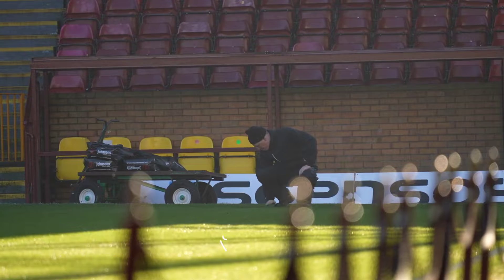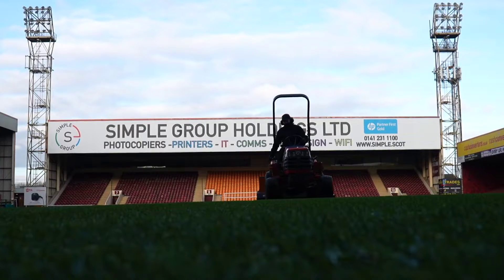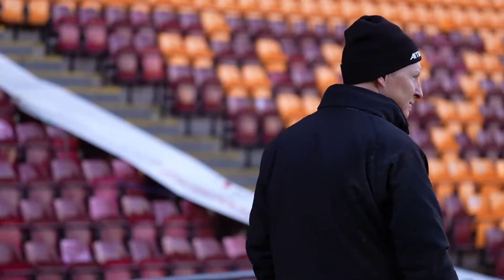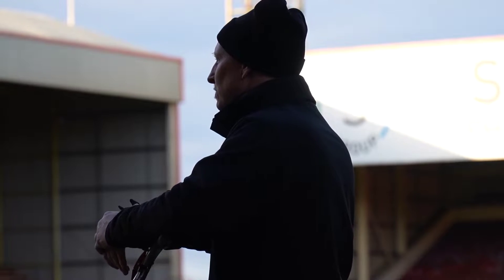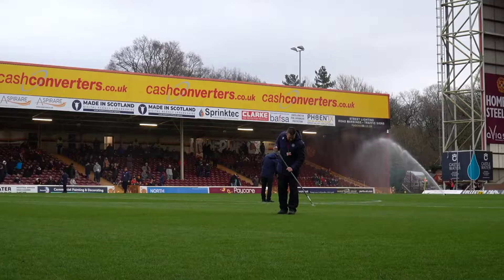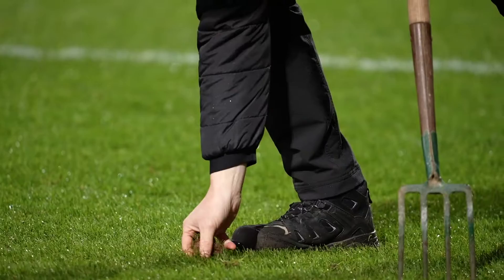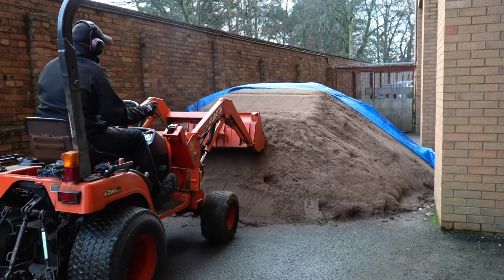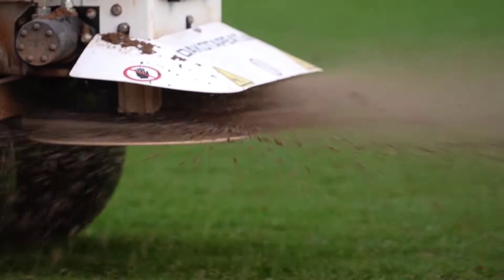How pitch survives Scotland’s winter weather